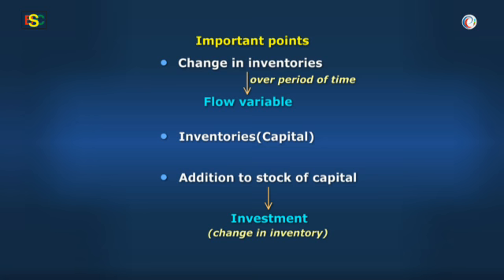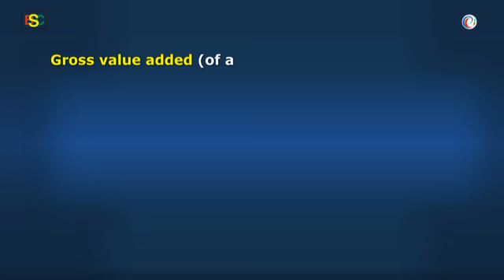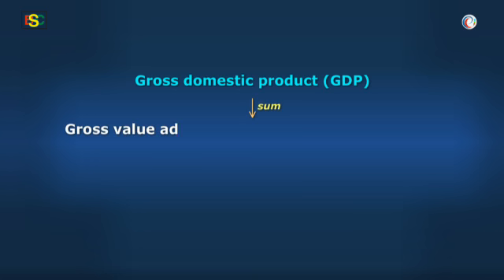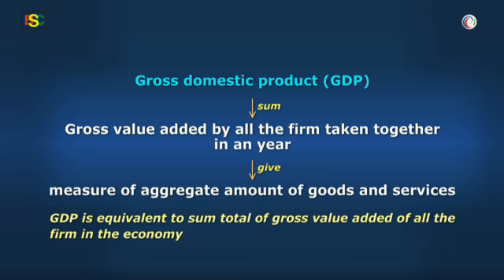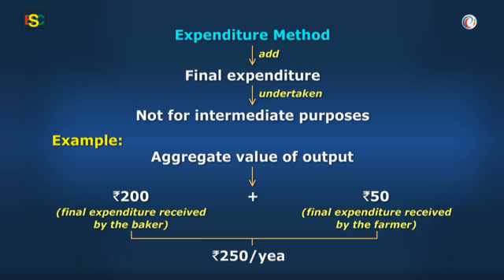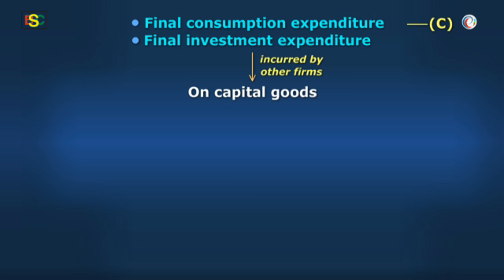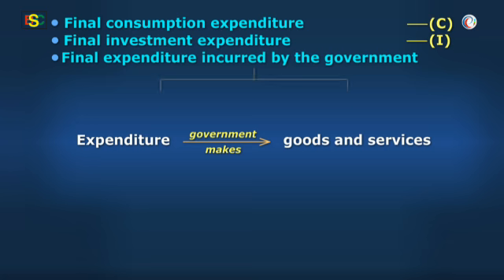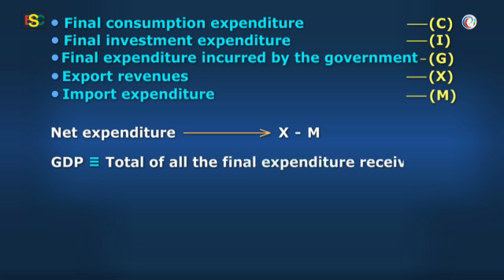Banking_National Income and GDP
National Income and GDP are explained in detailed with visualization.